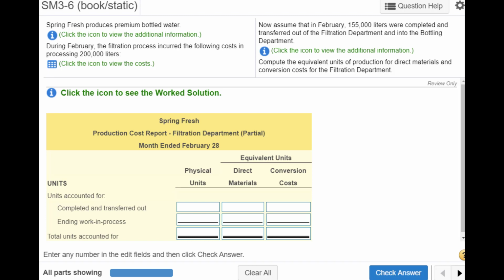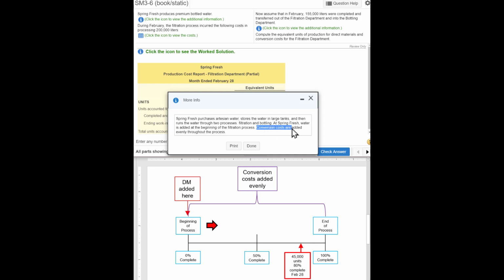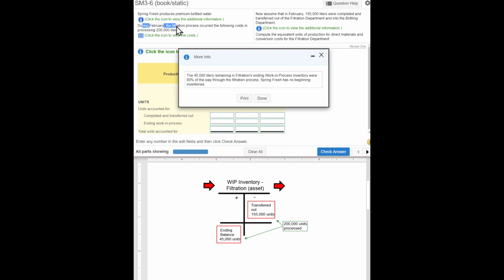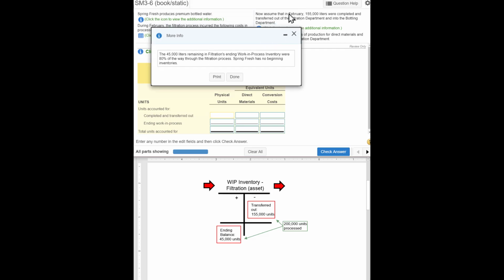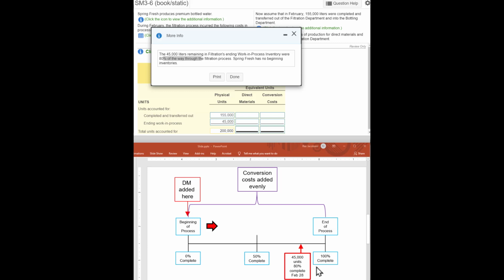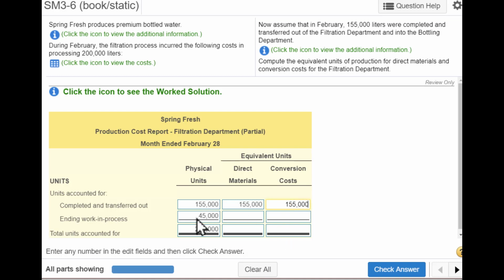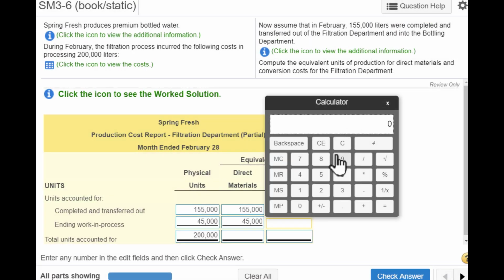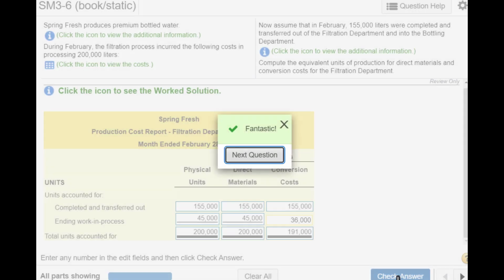Short Exercise 20-6 Equivalent Units of Production, 13th Edition